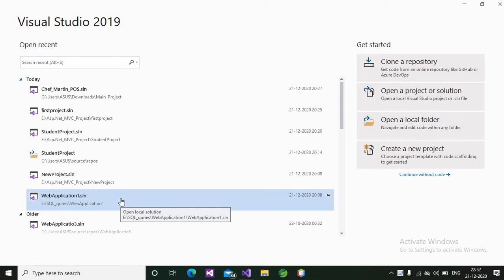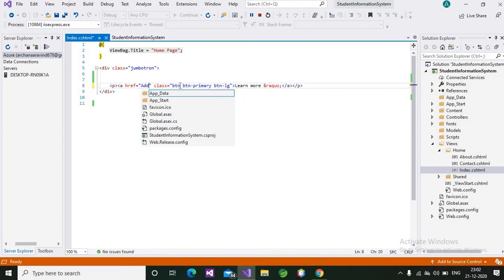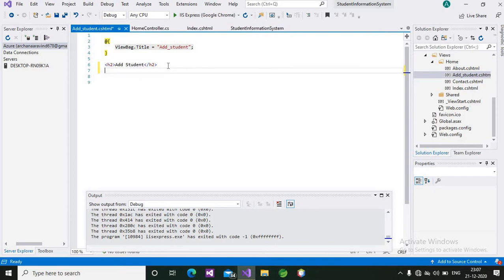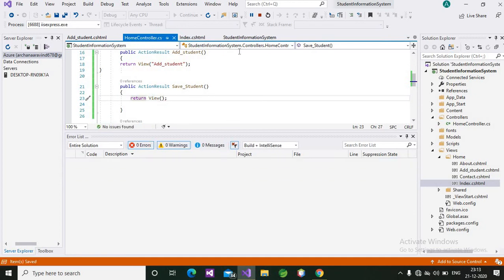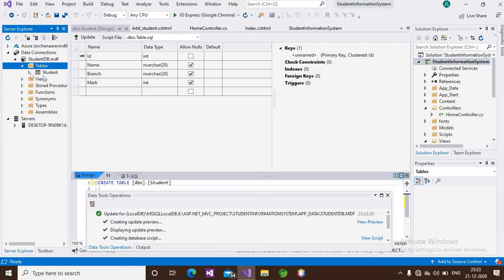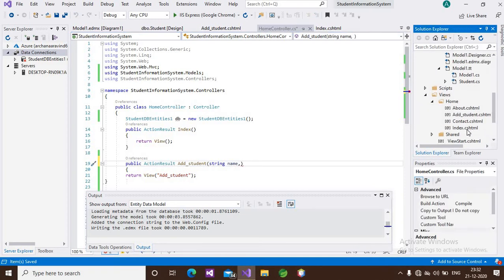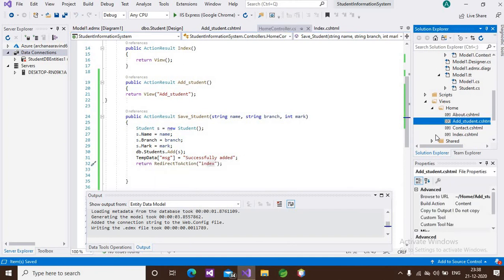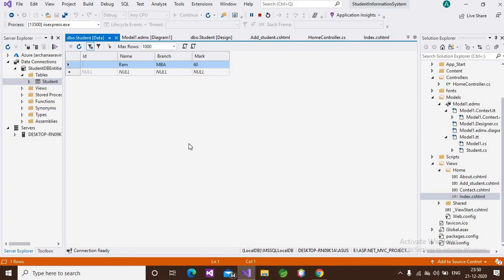Asp.Net MVC Application : Add Data into SQL Server Database (Part 2)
How to insert data into ASP.NET MVC application.